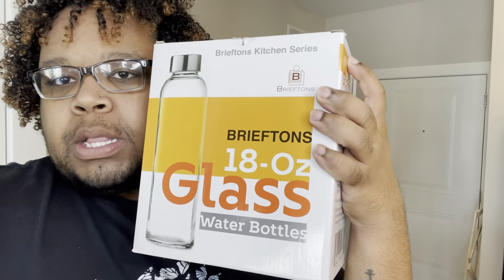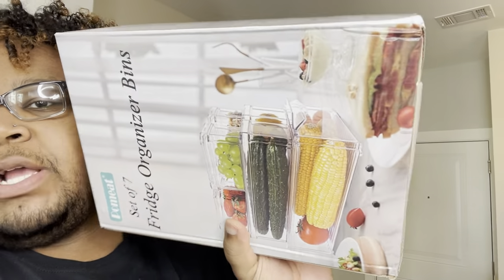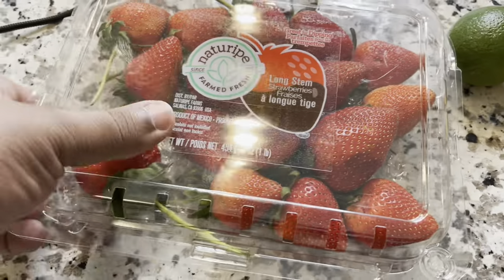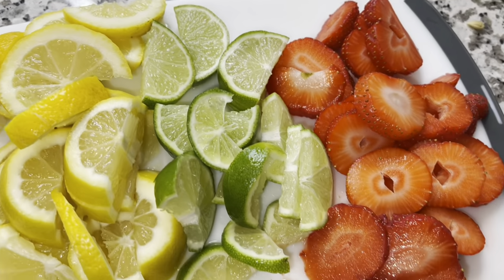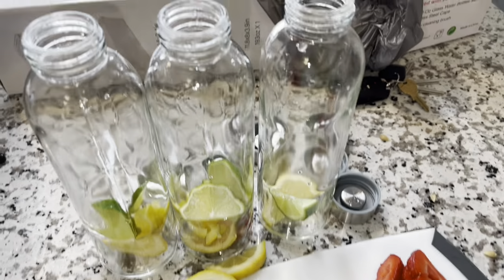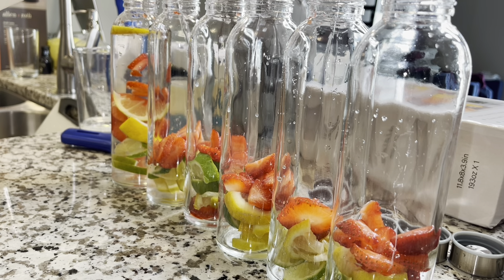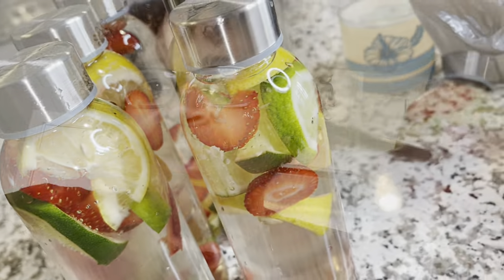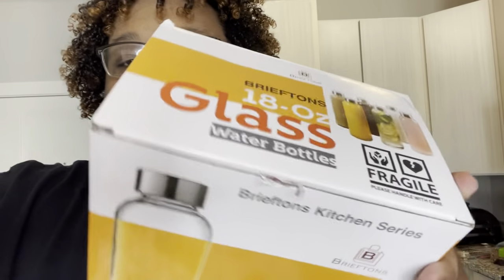Amazon Glass Water Bottles | Amazon Unboxing